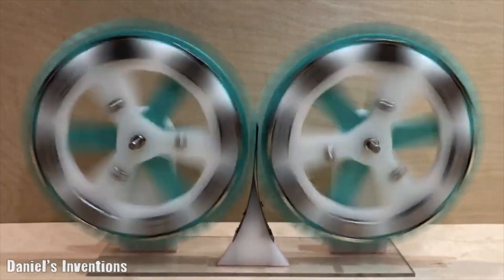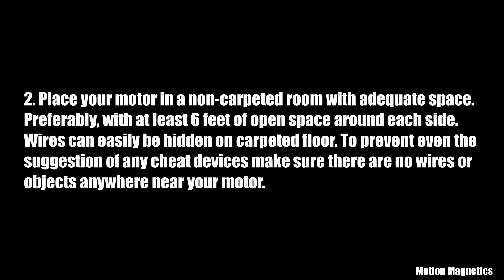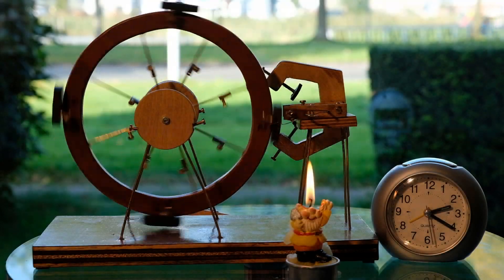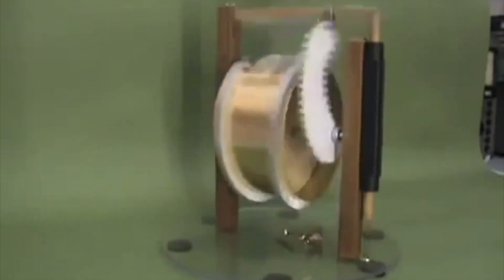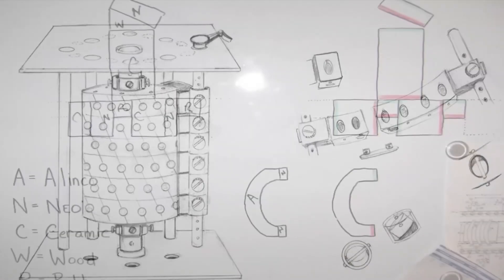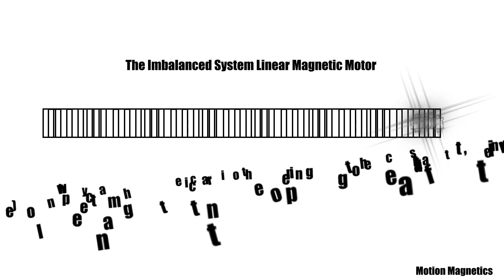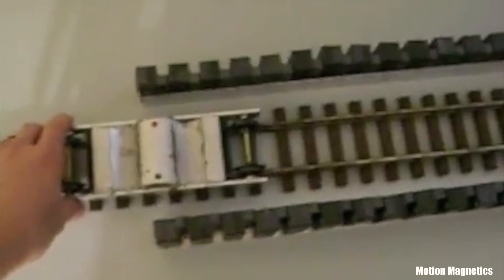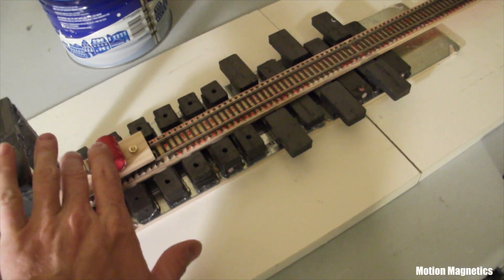How to Validate a Magnetic Motor Part 01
This is Part 01 in a two-part series. This video covers how to validate a working magnetic motor, how to tell if your motor shows progress, and how to invalidate some of the many fakes online.